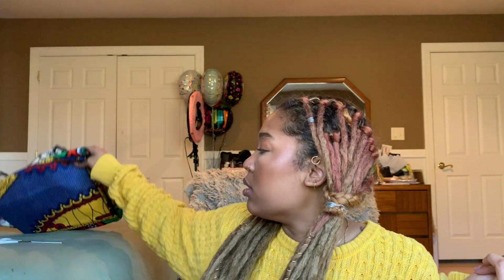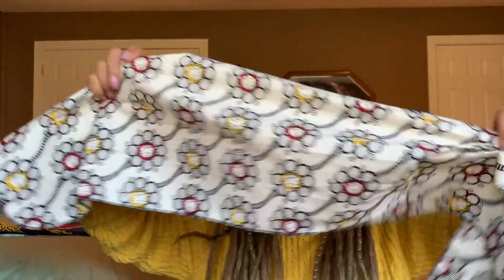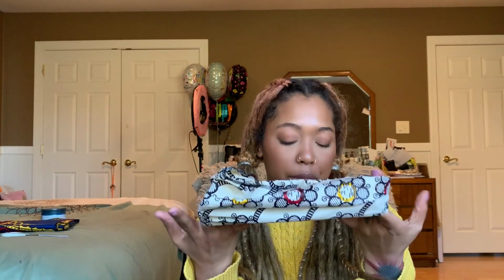Asodara Headwrap Hairstyles for Crochet Locs | w: Dsoar Hair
HAIR DETAILS
Hair in the video:

♥♥♥DSoar Hair Easter Day Big Sale(9th-21st, April)♥♥♥
➤All wigs extra $4 OFF Directly
➤OVER $229, GET Free MinkFur Eyelash & Egg Shaped Makeup Sponge

Hey loves! Same crochetlocs as before! I'm styling my locs with

I hope you like it!! All hair accessories from Amazon

Music//
Hate for You to Go by Maiwan